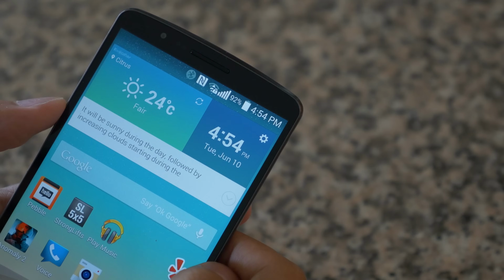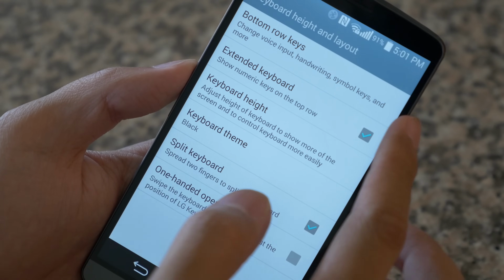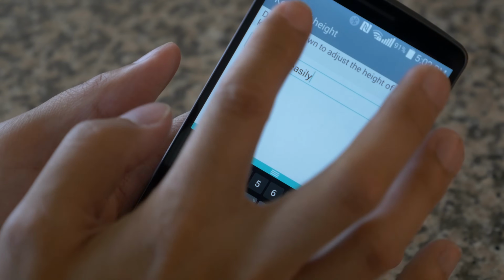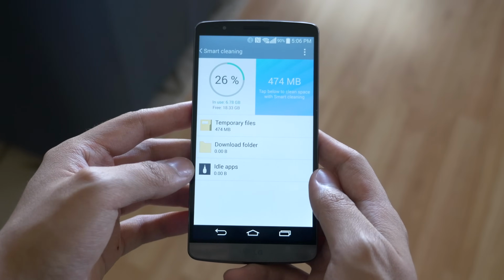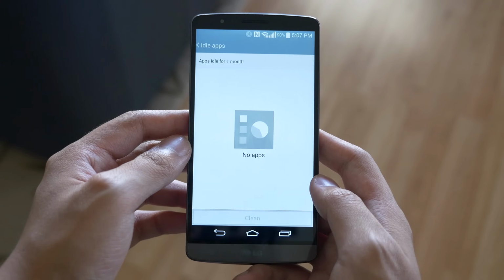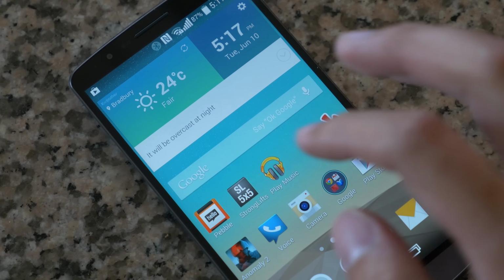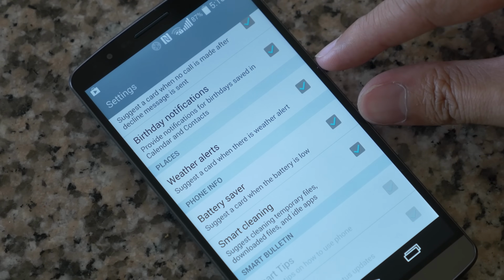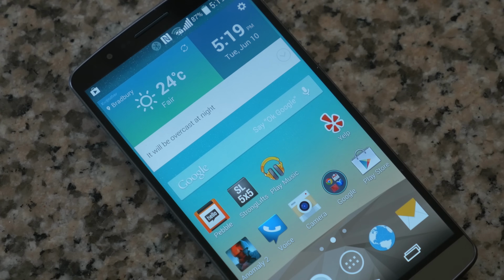LG G3: Smart Software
Three key new additions to the user interface of the LG G3 bring 'smart' functionality - and Josh is here to show them to you.